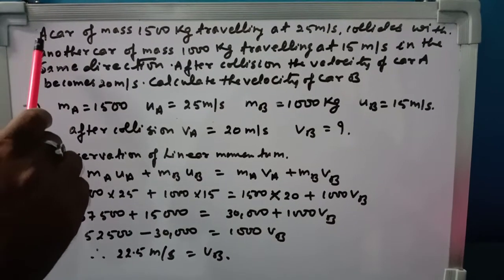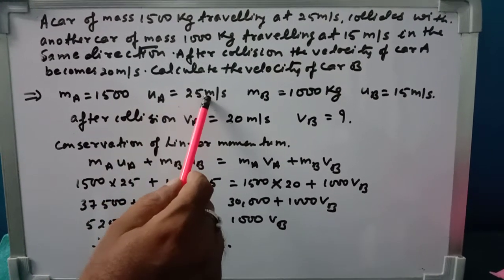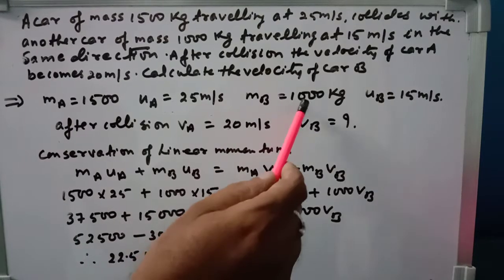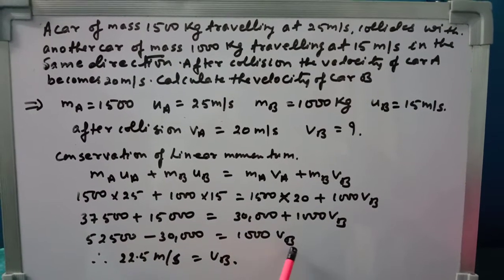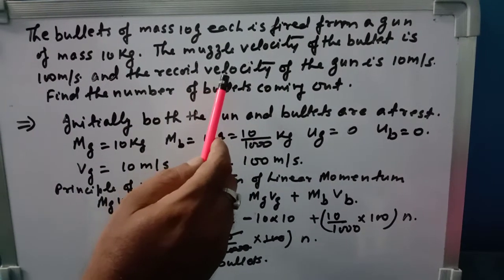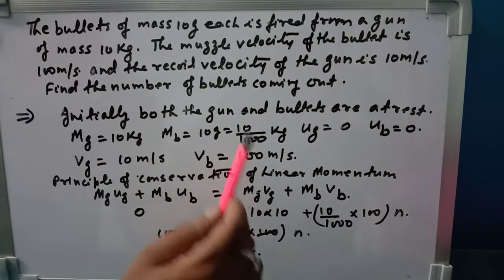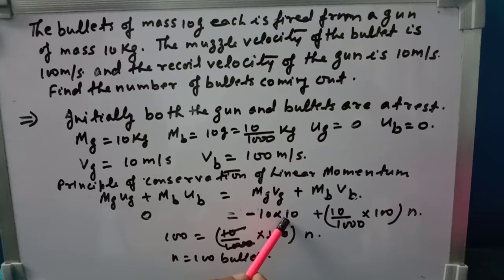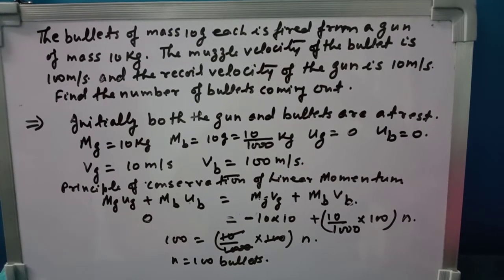Questions related to conservation of linear momentum